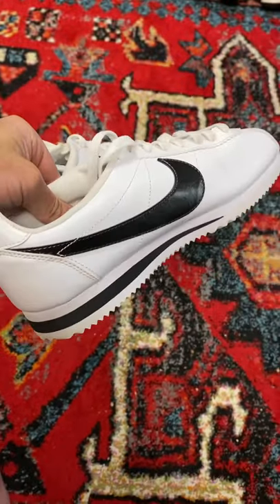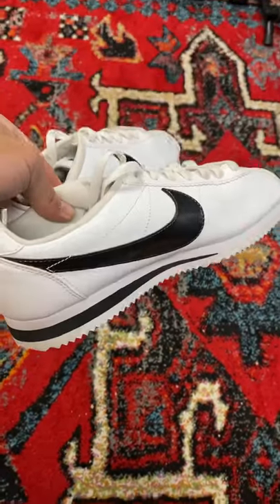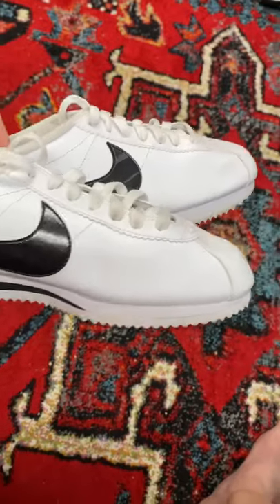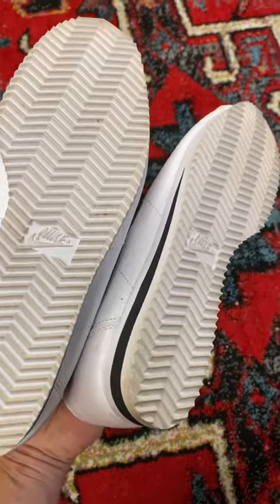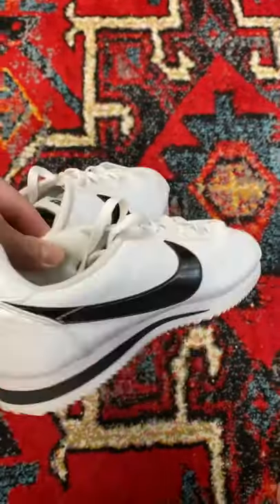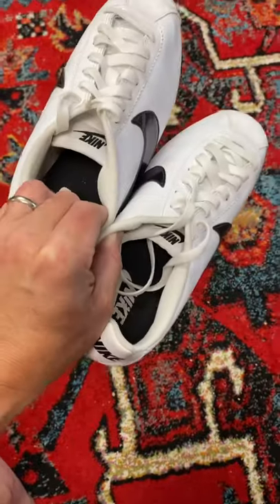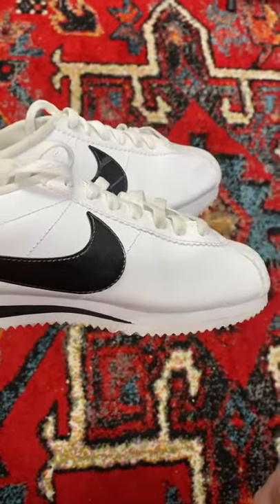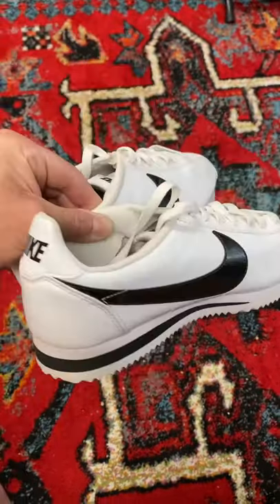2015 Nike Cortez Shoes Found At Thrift Store In Near Mint Condition.